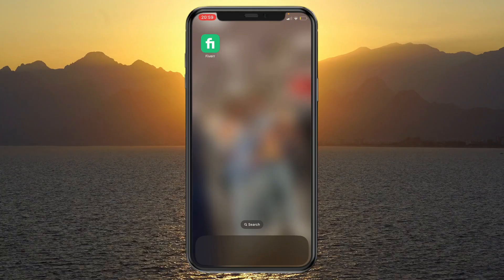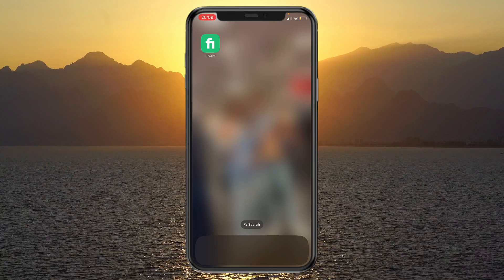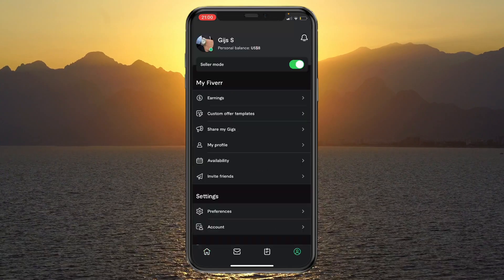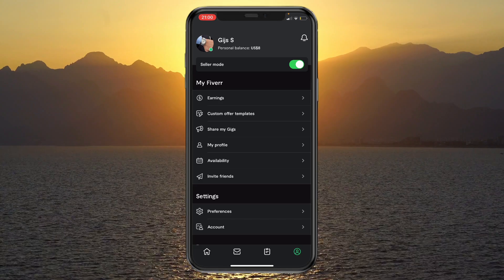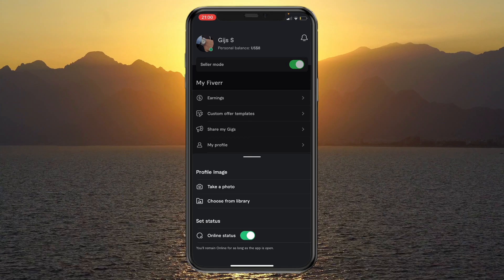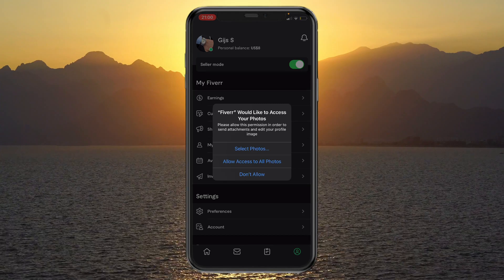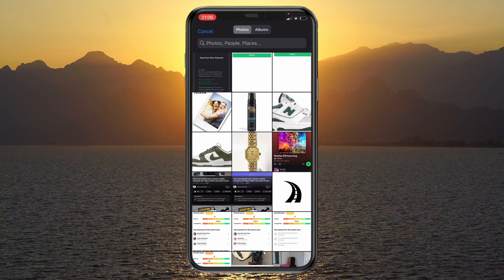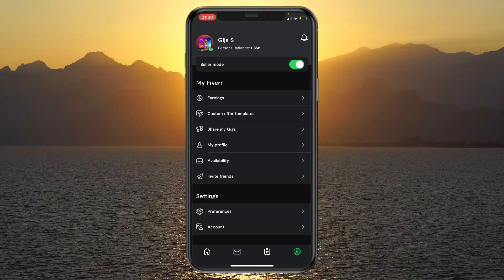How To Change Fiverr Profile Picture On Phone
Here's how you can change your Fiverr profile picture on your phone. Follow the exact step-by-step guide in this video, and you'll have no trouble changing your Fiverr profile picture on your phone!